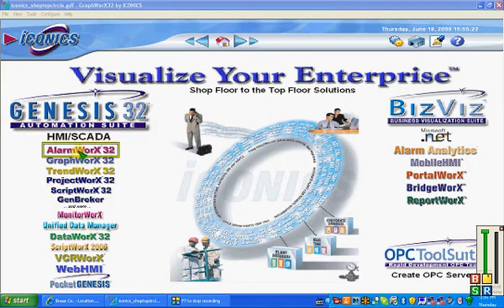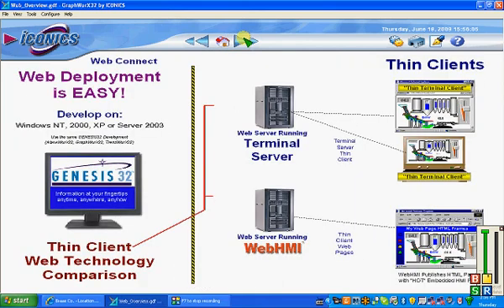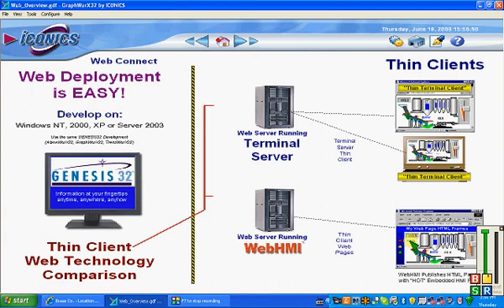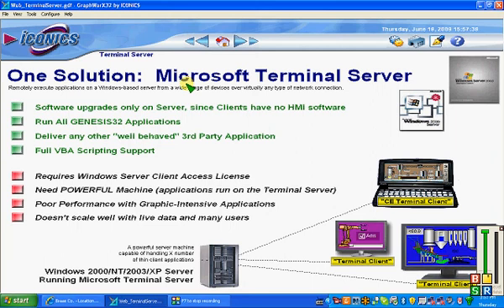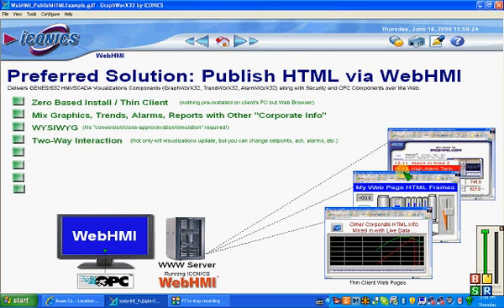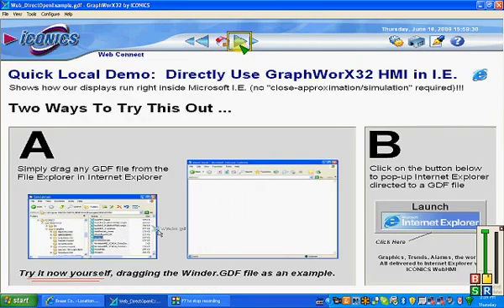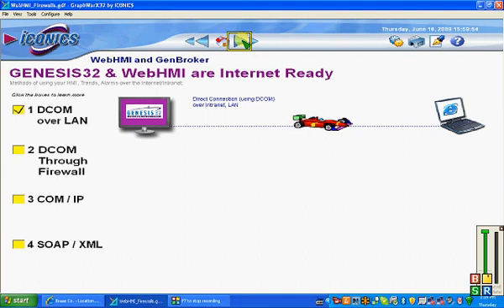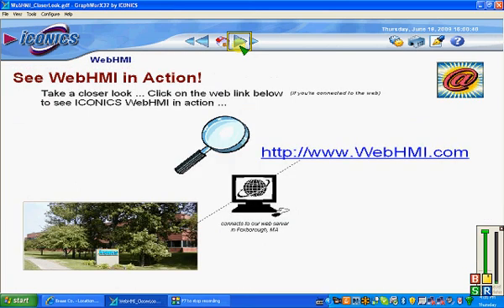Braas WebHMI Scada from Iconics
This video is a brief demonstration of the Iconics WebHMI capabilities of the Genesis product.